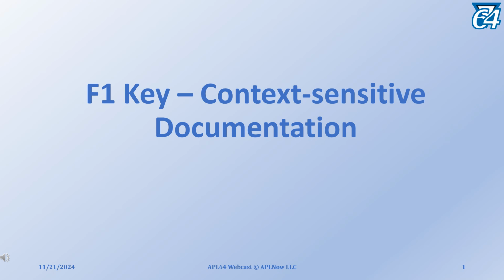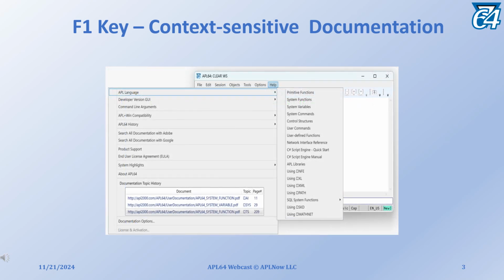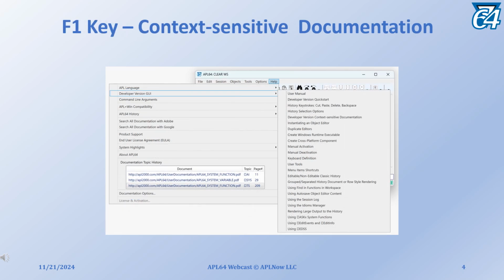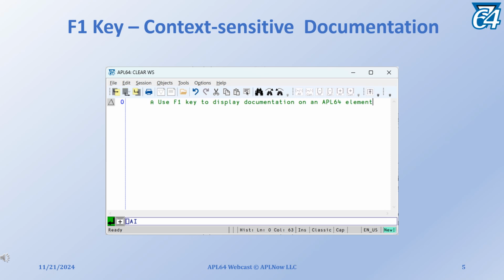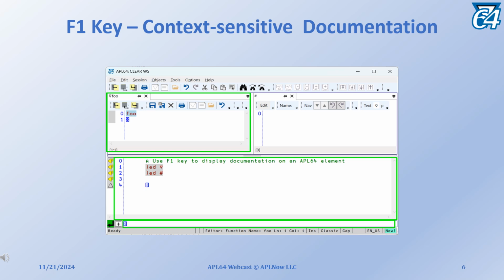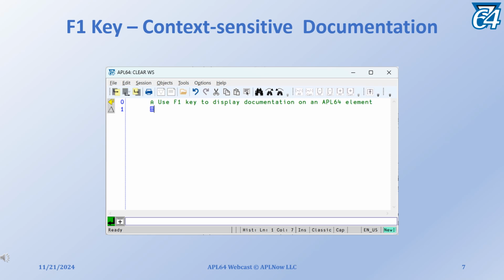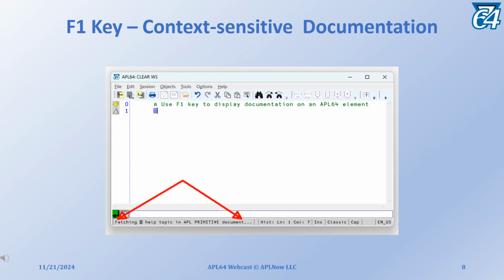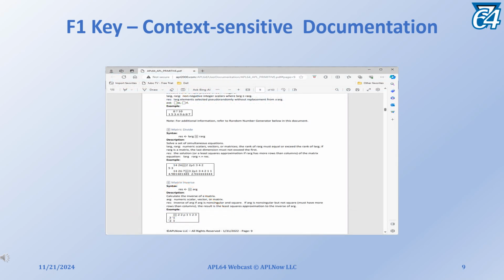F1 Key ContextSensitive Documentation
Use F1 Key to display context-sensitive documentation about focused element.